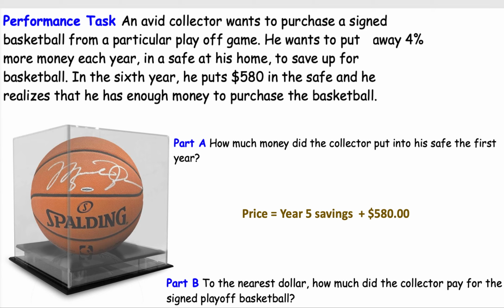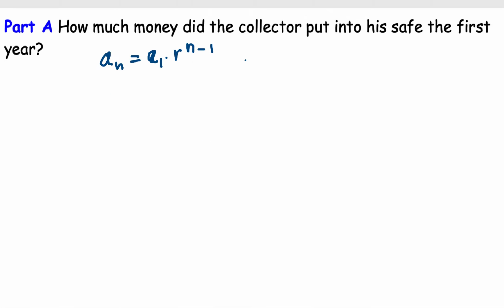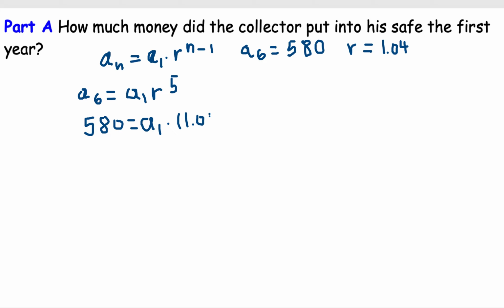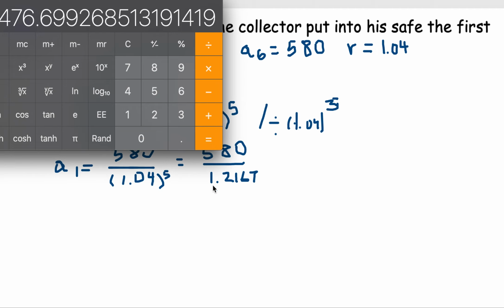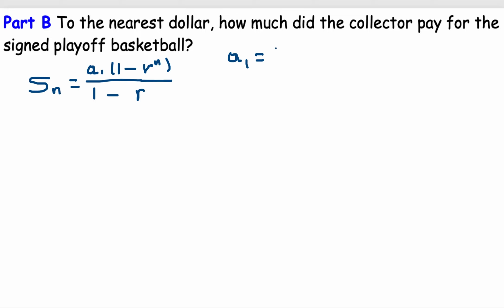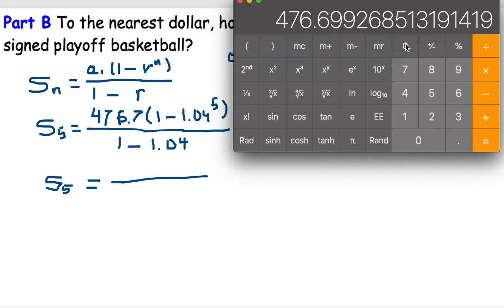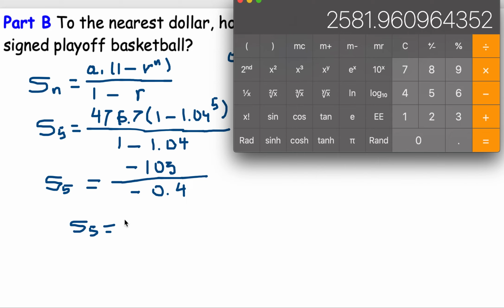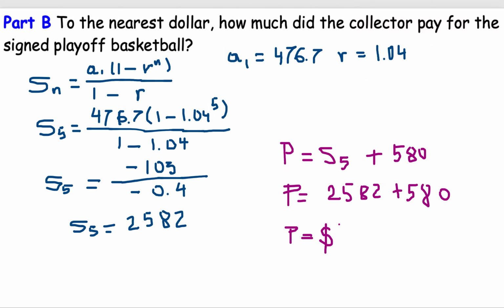Using Geometric Sequencies and Finite Series